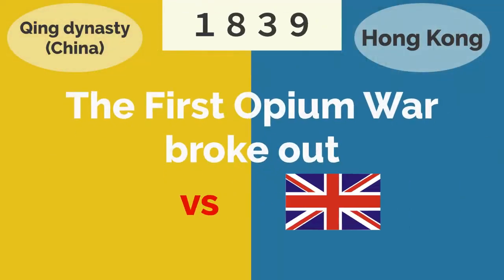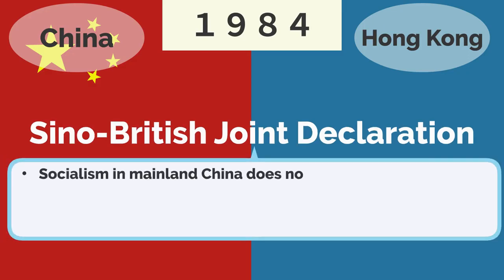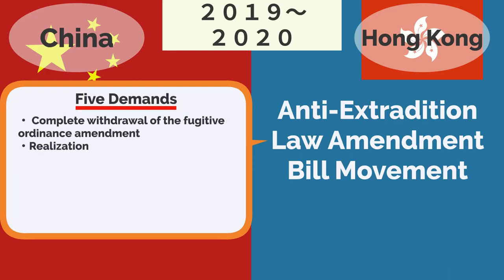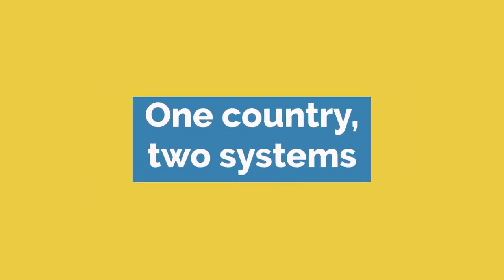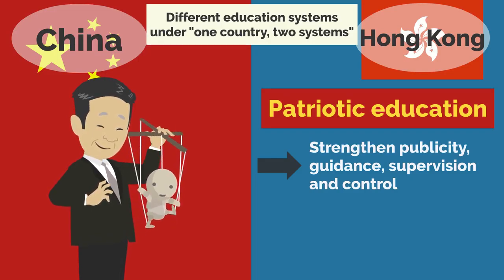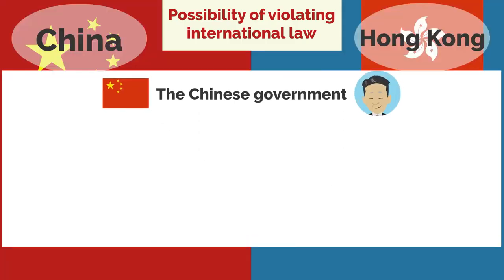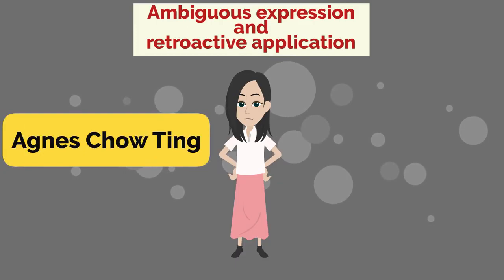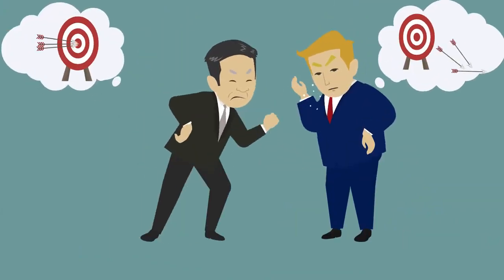Human rights violations against Hong Kong by the Chinese government (Australian English)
The Chinese government is violating the human rights of the people of Hong Kong by armed force and economic power.
Only people outside Hong Kong can denounce China.
We, who live outside China, must speak out and pressure China to give the people of Hong Kong freedom and human rights.

Is it okay for China, which does not keep with international law, to remain included in the international community?
Will you continue to be involved with China?

00:00 Overview
00:11 History of China and Hong Kong
04:44 History of China and Hong Kong (Umbrella Movement)
05:22 History of China and Hong Kong (Anti-Extradition Law Amendment Bill Movement)
07:55 Problems with China's intervention in Hong Kong
08:00 ①Chief Executive of Hong Kong
08:33 ②Collapse of "one country, two systems"
09:36 ③Strengthening textbook management
11:44 ④The Hong Kong National Security Law
12:59 The most dangerous content of the National Security Law
　　   ①Possibility of violating international law
15:23 ②Ambiguous expression and retroactive application of National Security Law
　　　  （The story of Hong Kong democracy activist Agnes Chow Ting）
19:26 What do you think about China?